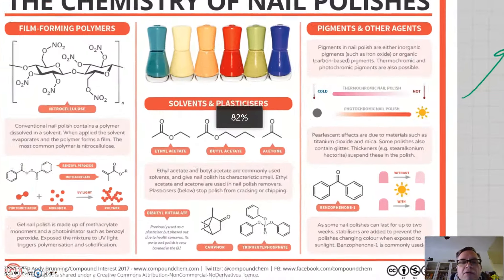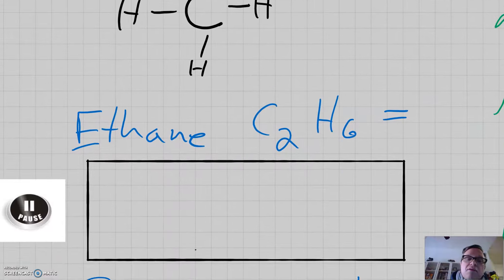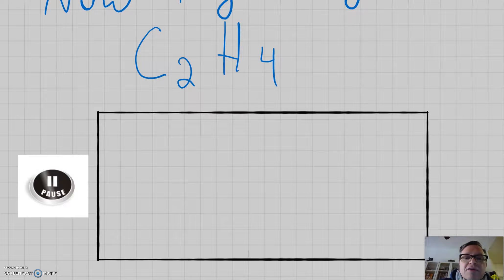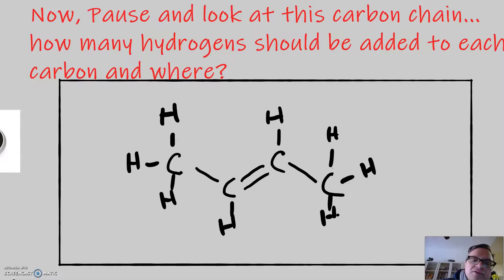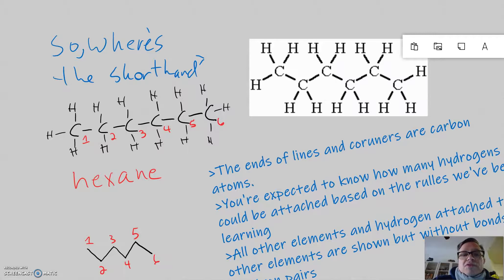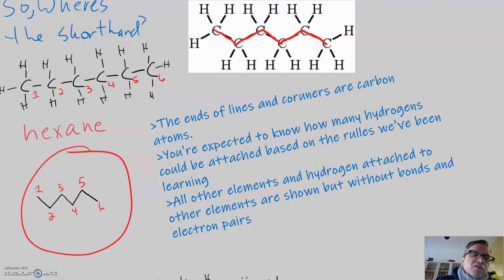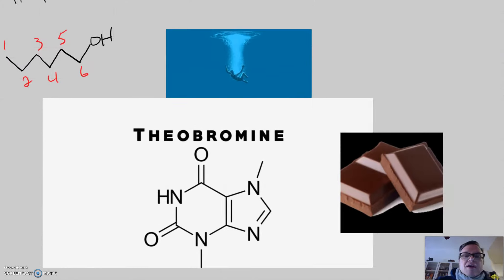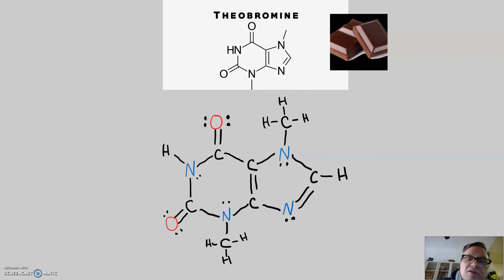Drawing and interpreting skeletal structures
This video describes features of Lewis structures of organic molecules and how to draw skeletal structures of them